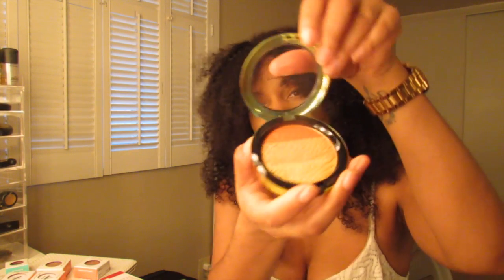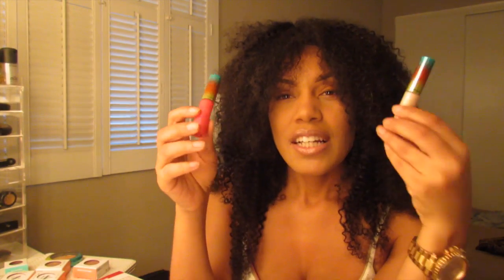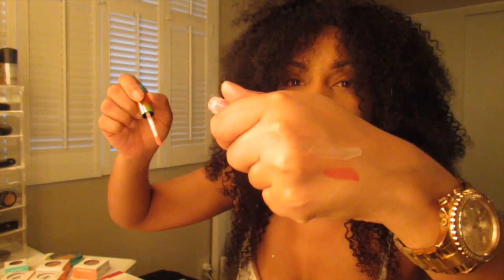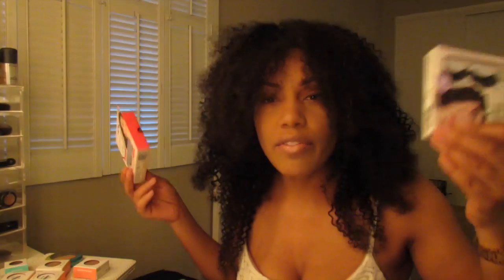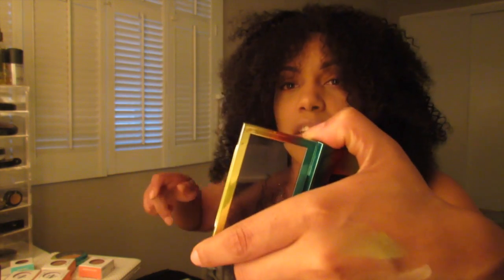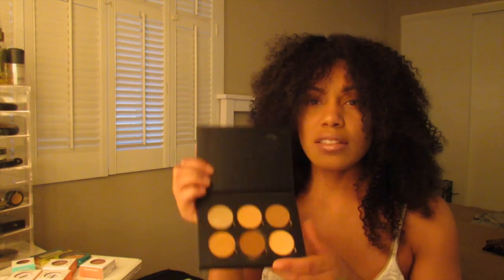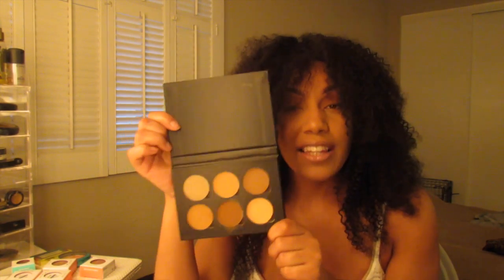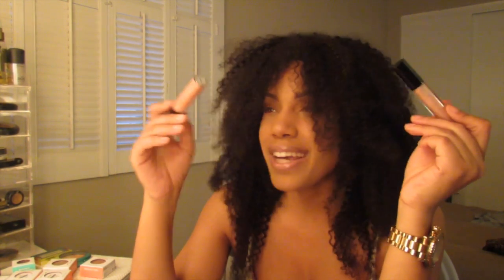Love it or Leave it Part I! May Edition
Hey you guys I'm back with my highly anticipated Love it or Leave it series! As you already know I give my HONEST opinion on new products I have purchased and tried!

In this video the following products have been reviewed:

-Anastasia Contour Palette in Tan to Dark (powder)
-Anastasia Artist Palette
-Morphe Brush Sets
-Coloured Raine Liquid Lipstick (Suede and Truffle Raine)
-MAC
--Sugarrimmed
--Boundlessly Beige
--Lady Danger
--Relentlessy Red
--Taupe
--Twig
--Kinda Sexy
--Tumble Dry
--Brush 125SE
--Freshen Up Highlight Powder
--Green Clean eyeshadow palette
--Skin Base Visage Primer
--Fix+
--Girl on Board lipglass
--Domestic Diva lipglass
--Zuca Bag

-Colourpop
--Birthday Girl
--Wisp
--Spoon
--Lunch Money
--Holiday
--Highly Waisted

-Tarte Cosmetics
--Rich Brown Waterproof Brow Mousse

-Melt Cosmetics
--Love Sick Stack
--Blizted

-Eylure lashes N145
-Katy Perry lashes

-CosmoCube Brush Holder

I hope this video was helpful, Part II will be up shortly! (sorry for the abrupt end, I'm working on getting a new camera)